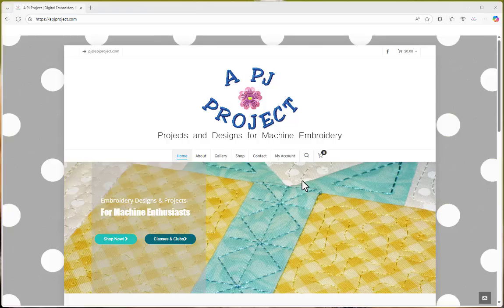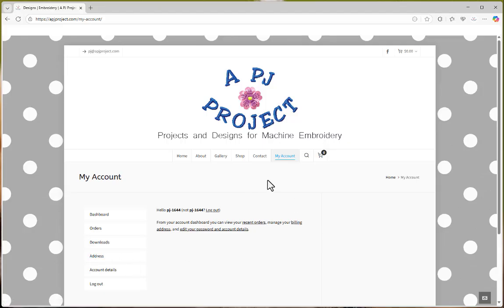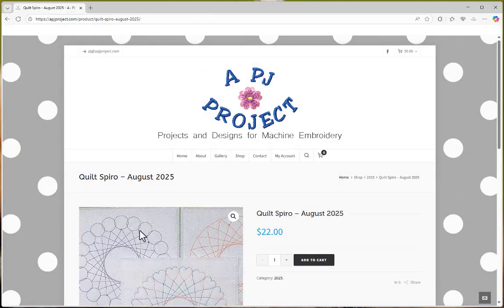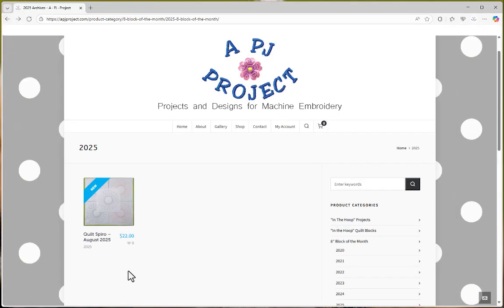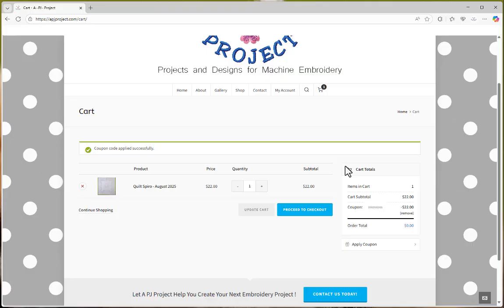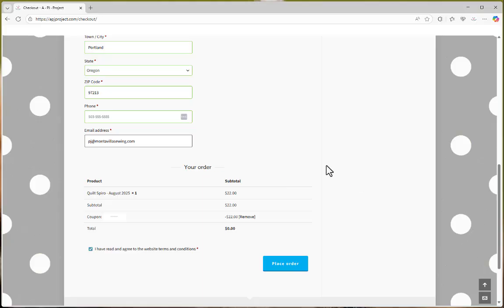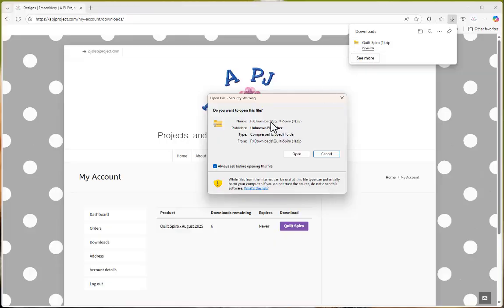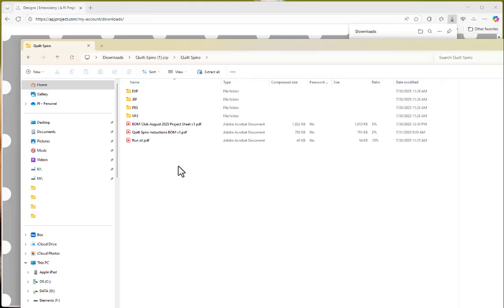Create an account, Redeem a Coupon, and what's in the download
How-to: Create an account, Redeem a Coupon, and what's in the download.